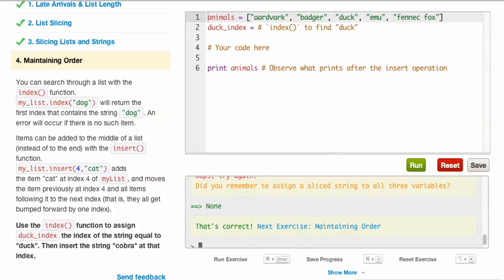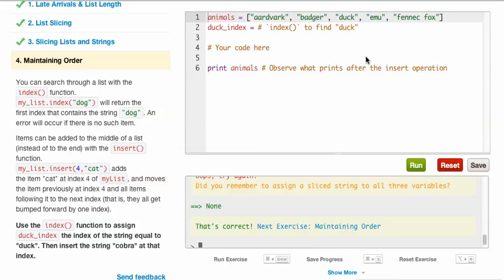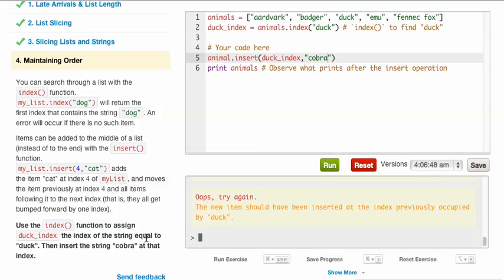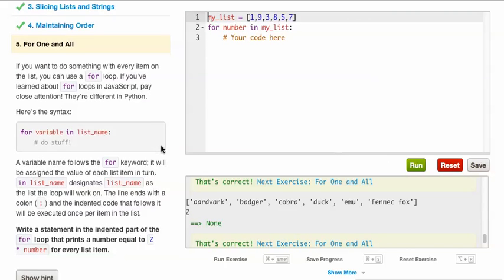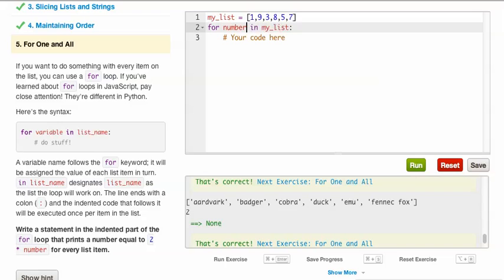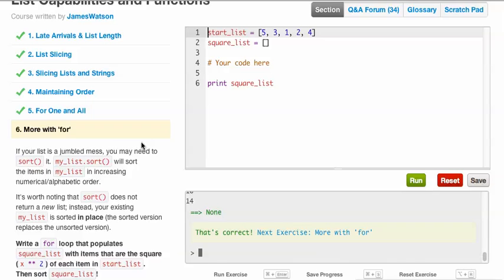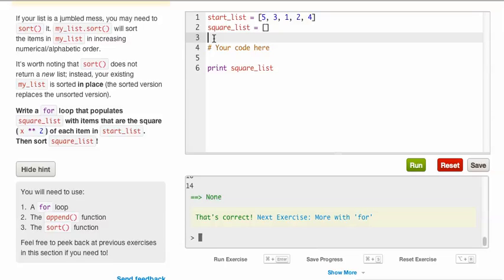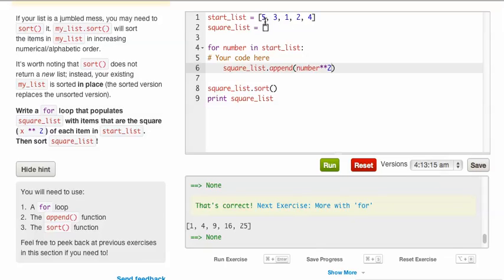codecademy python walkthrough lists and functions sec 5 part 3